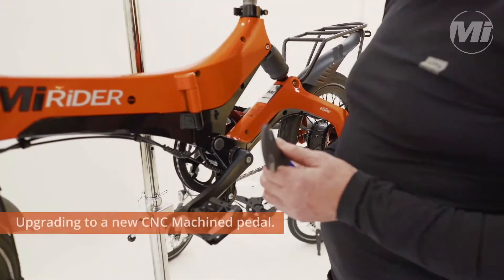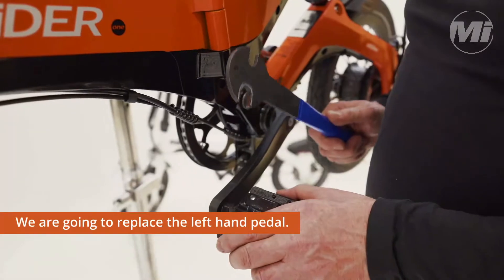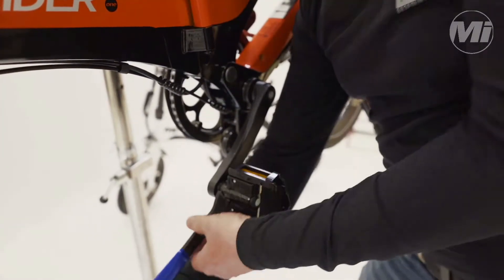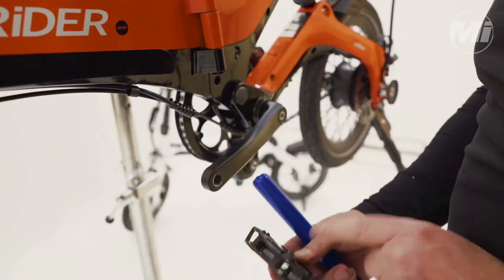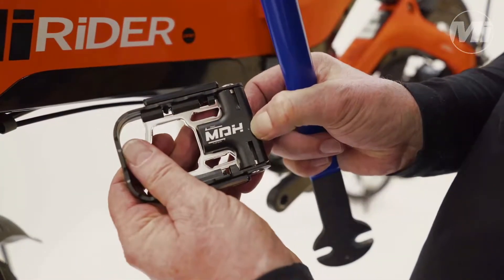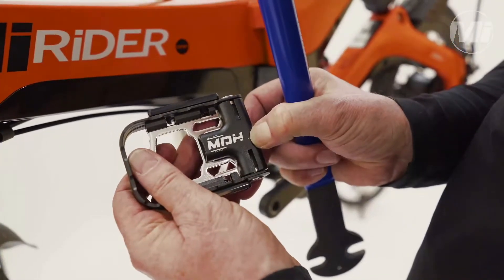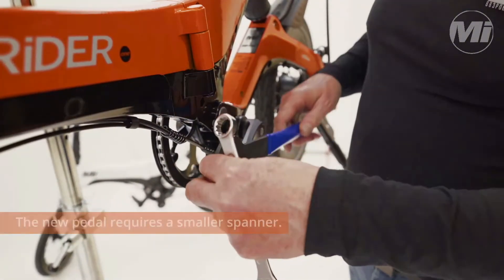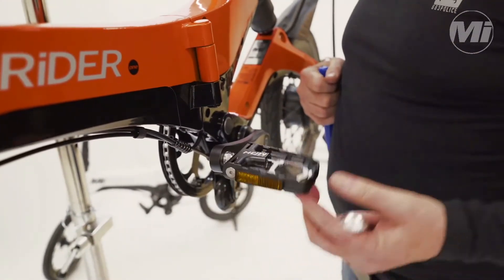Removing or upgrading the pedals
It's possible to upgrade the 'standard' MiRiDER One folding pedals for CNC versions. Should wish to fir these yourself, here's how to to do that. Please note that the pedals will be labelled for Left and Right, and the Left pedal will have an opposite thread.